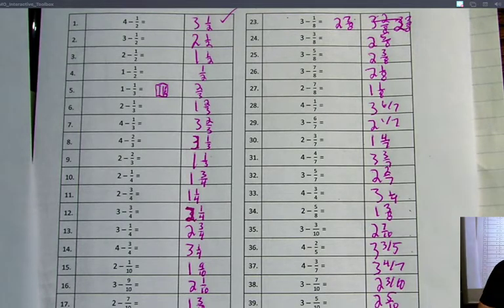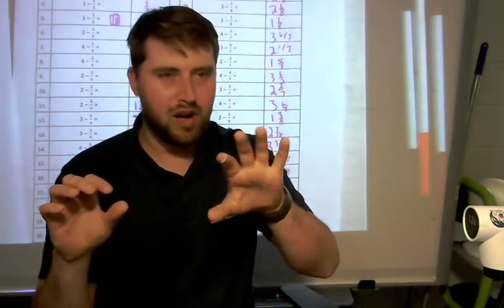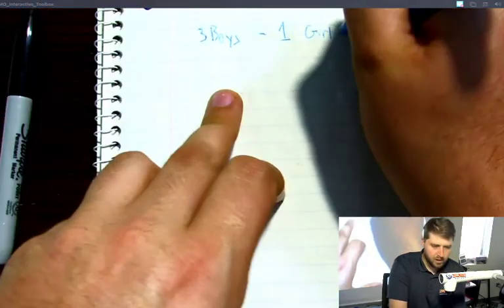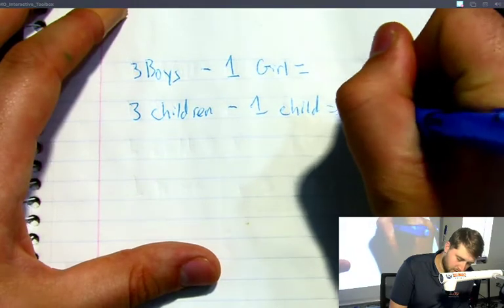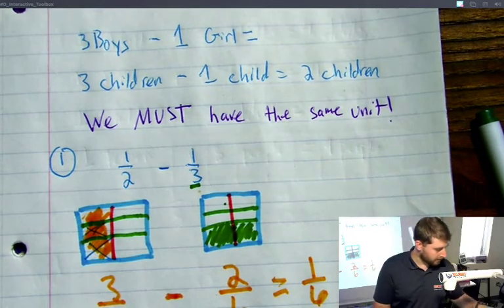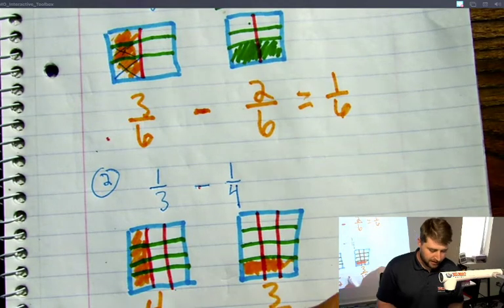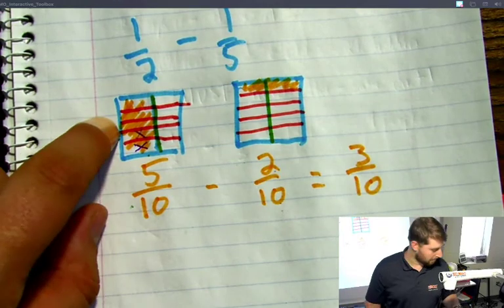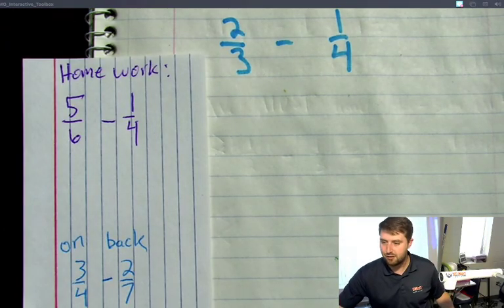03/31 - Today's Lesson